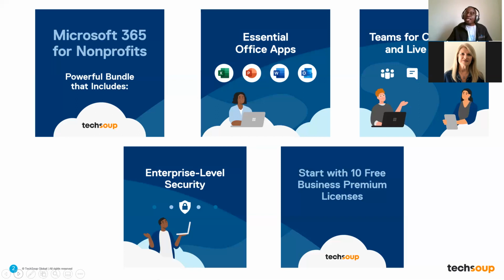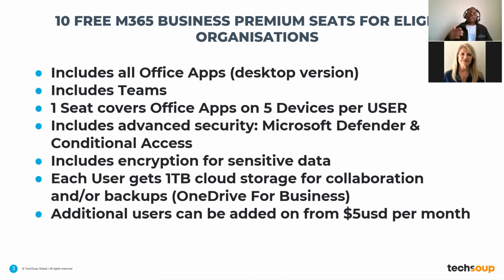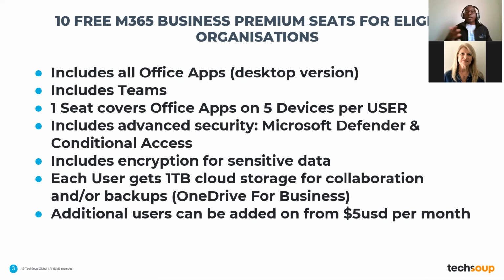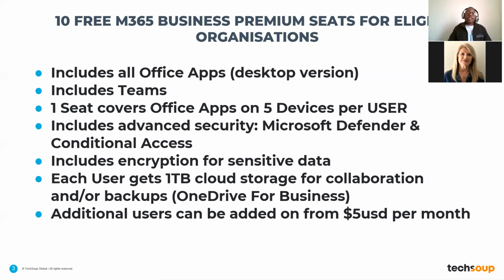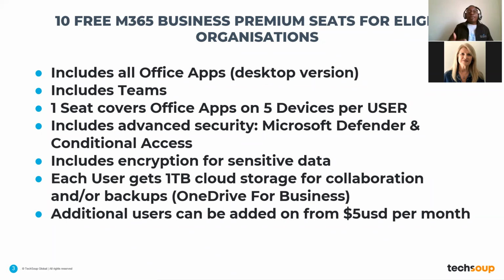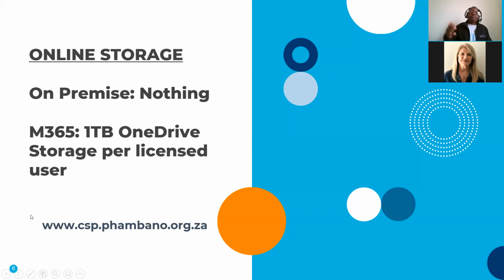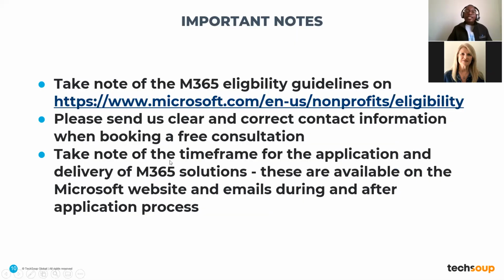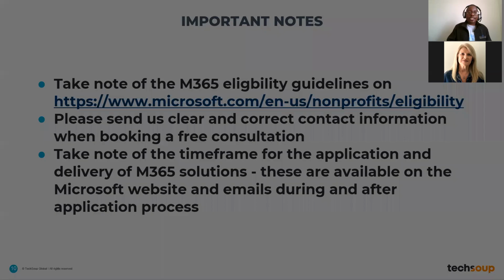How To Apply For Donated Microsoft Cloud Software Through TechSoup Lesotho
Microsoft Cloud software puts powerful tools within reach to help your nonprofit organisation better collaborate with donors, beneficiaries and stakeholders, while securing and protecting your databases and infrastructure. Donation includes up-to-date Microsoft Office desktop applications, 1TB storage on OneDrive, Teams, SharePoint, and Microsoft Azure credits.

During this session we will discuss:

• Which Microsoft Cloud options are available to eligible nonprofit organisations in Lesotho?

• How can eligible nonprofit organisations in Lesotho apply for donated Microsoft Cloud software?

Phambano Technology Development Centre NPC is a registered nonprofit organisation which administers donated and discounted technology solutions to nonprofit organisations in Lesotho.